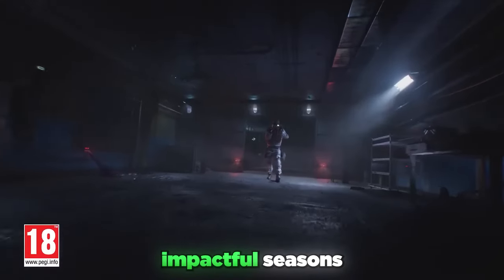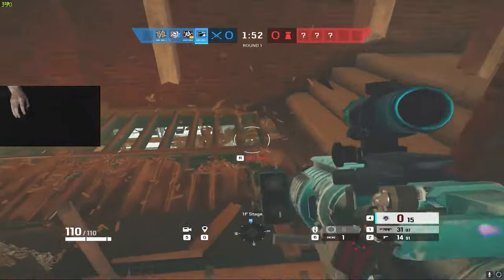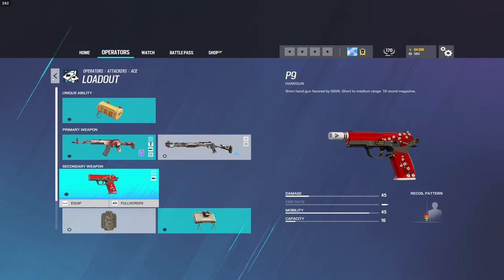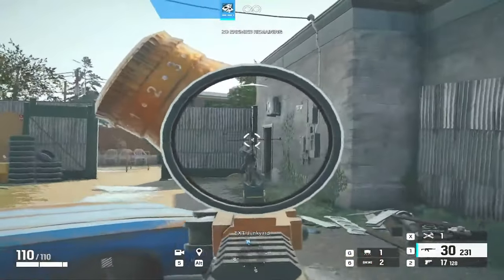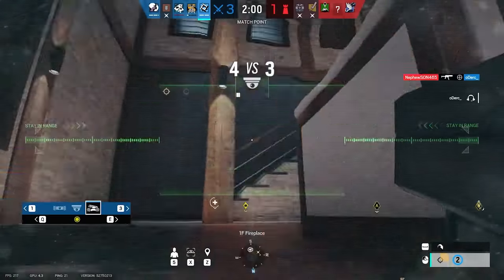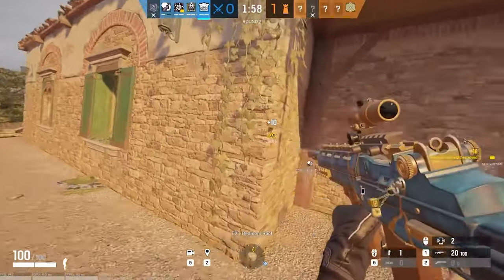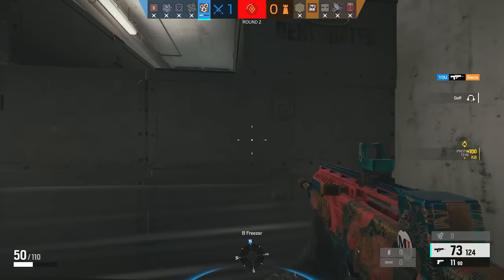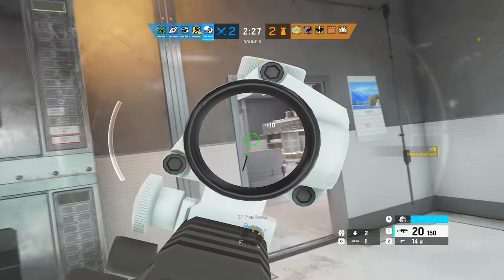BEST Attackers in Rainbow Six Siege (Operation Dread Factor)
Today, we'll be discussing the Top 5 Attackers in Operation Dread Factor. This new season changes most if not all the operators in the game and completely shifted the meta.